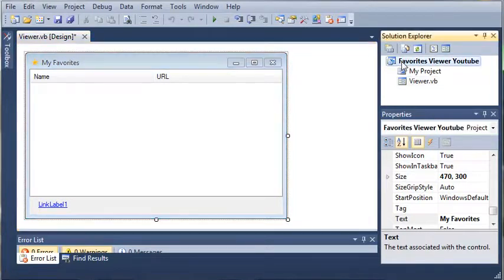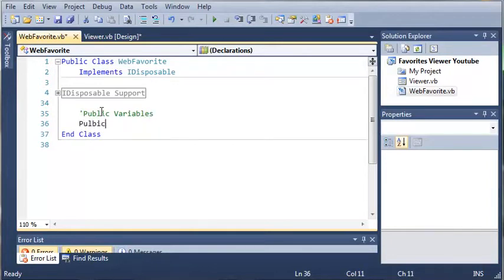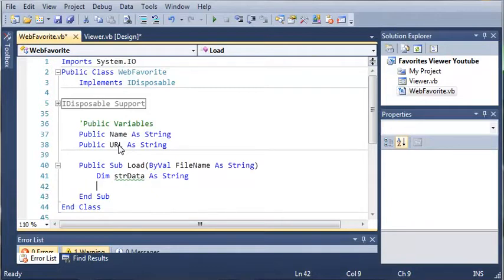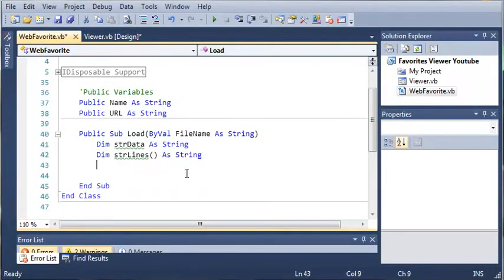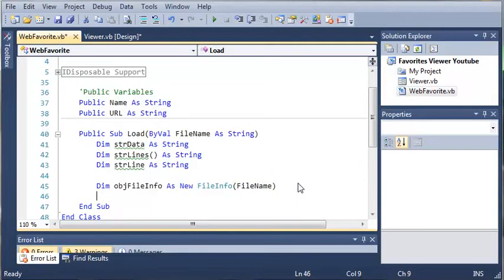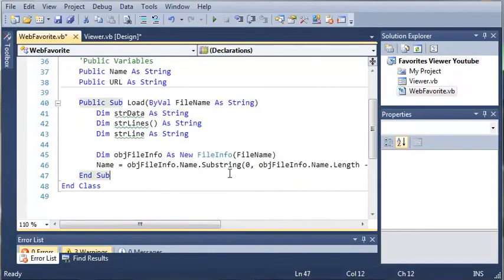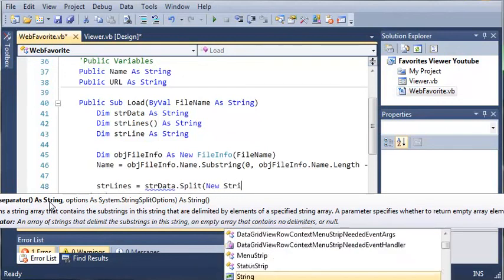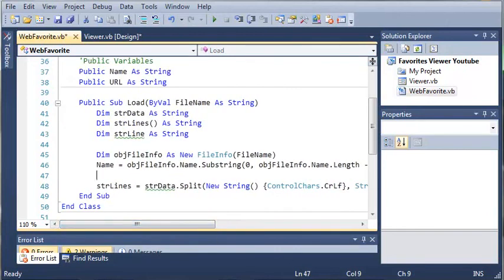Visual Basic Tutorial 189 Favorites Part 2 Creating The WebFavorite Class 476 X 854